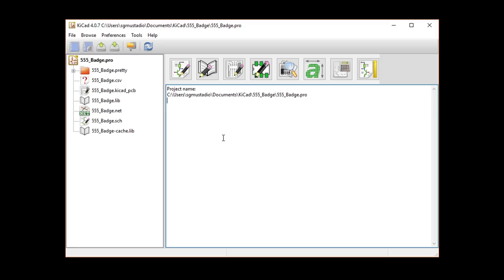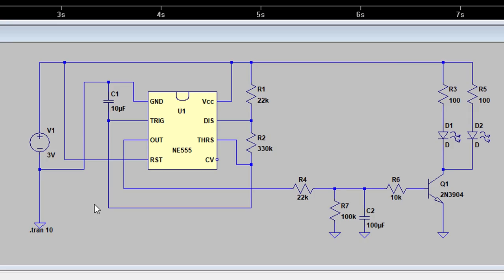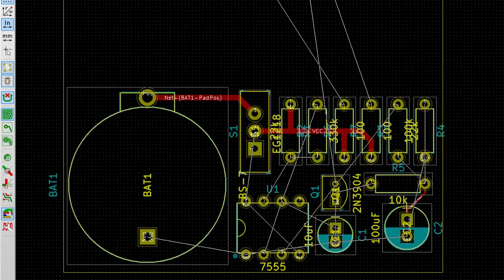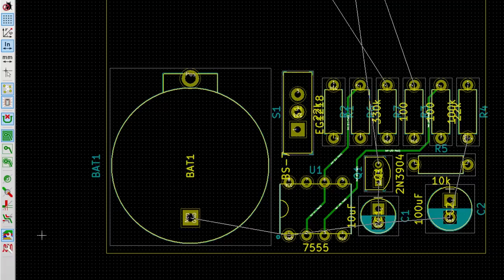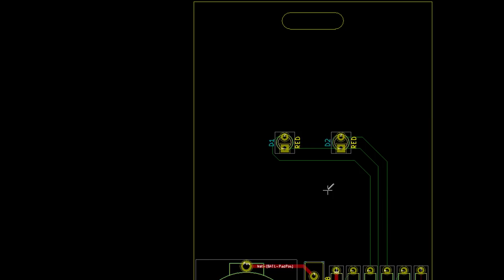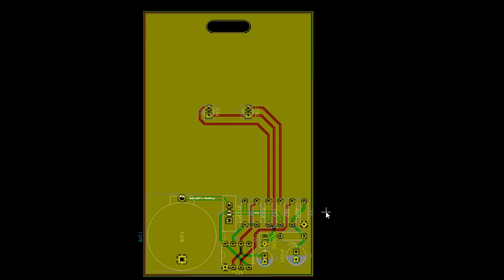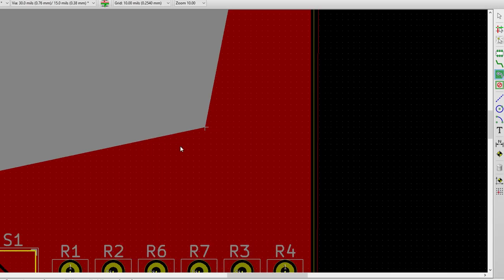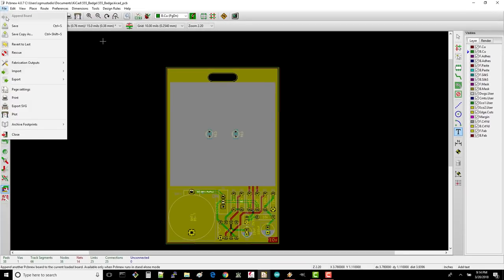An Intro to KiCad – Part 7: Board Layout | DigiKey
Part 7 of Introduction to KiCad V4.07 series has Shawn drawing traces between components to show the board house where to leave the copper connections on the board.  Shawn walks us through drawing traces and gives some good tips and tricks on doing so.